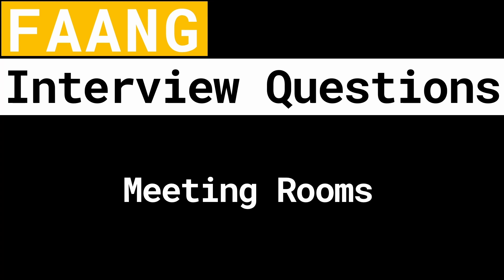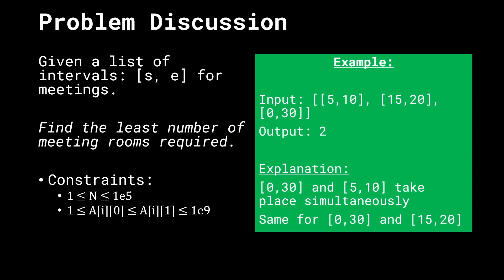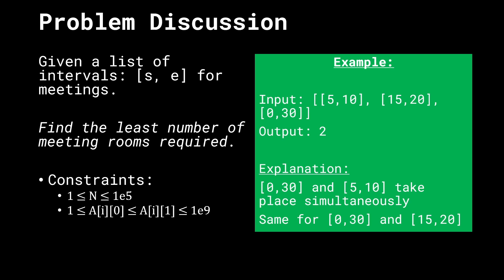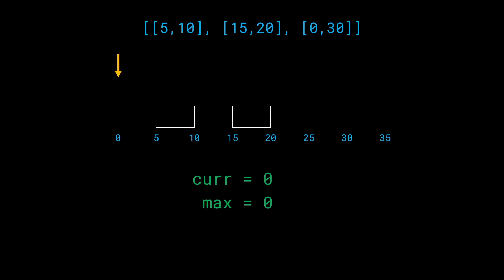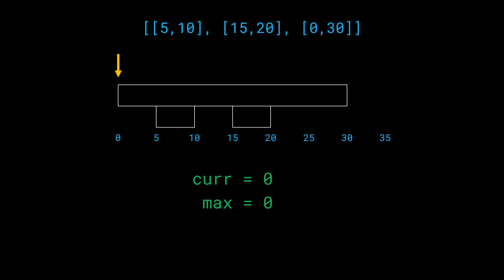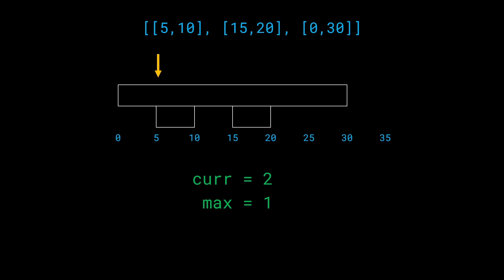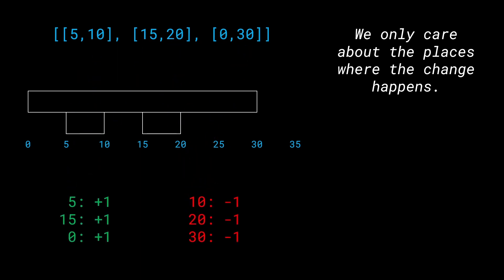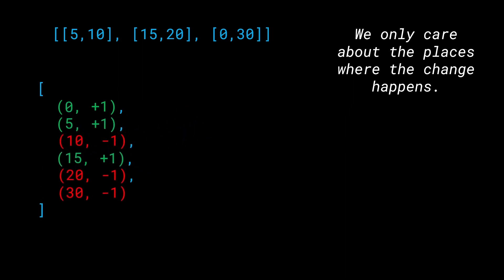Meeting Rooms | Solution Explained | InterviewBit Greedy Algorithm Questions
Meeting Rooms is a famous problem. I explain the greedy solution visually in simple words.

Timestamps:
to be added (remind me in the comments if I forget)